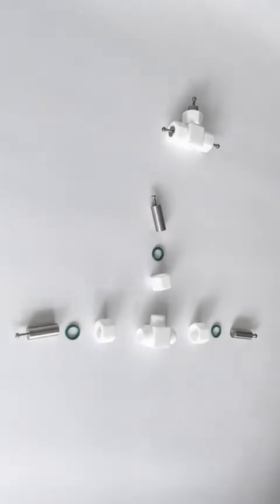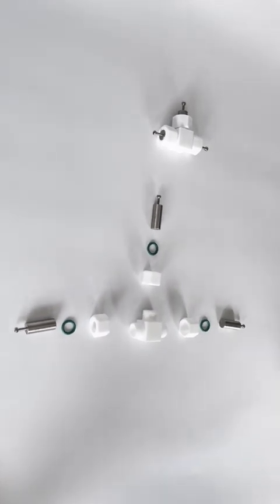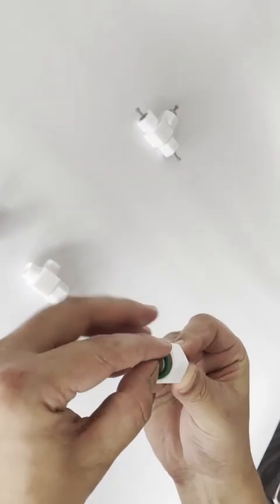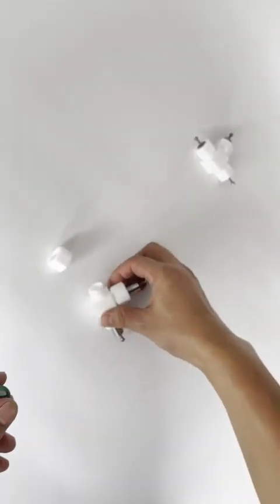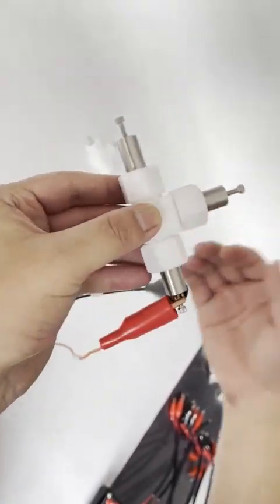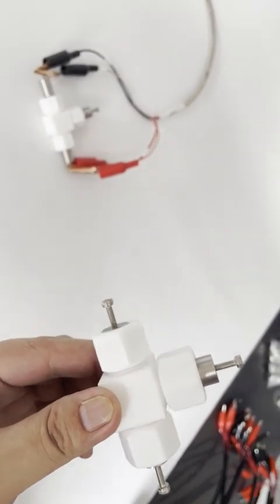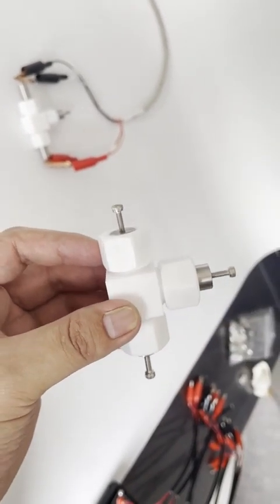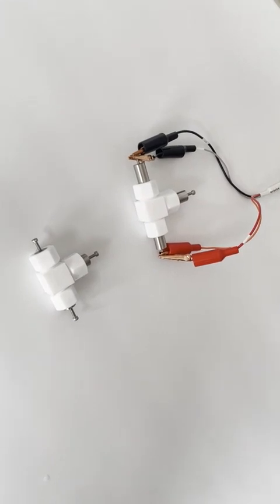Three electrode swagelok cell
Ti electrode, Mo electrode, SS electrode are optional
The reference electrode can also be loaded